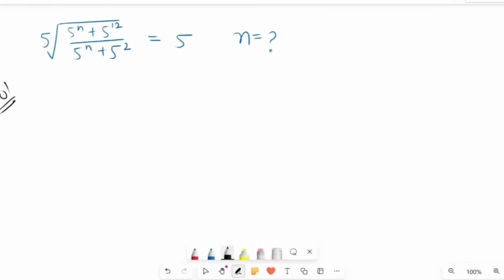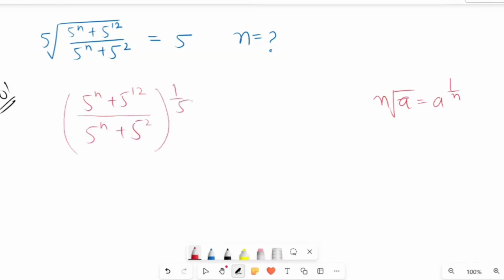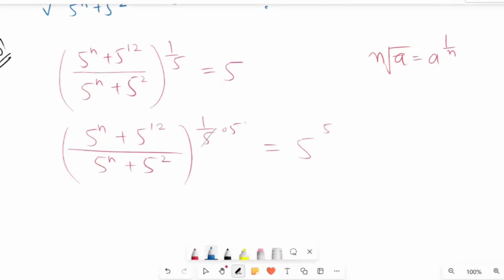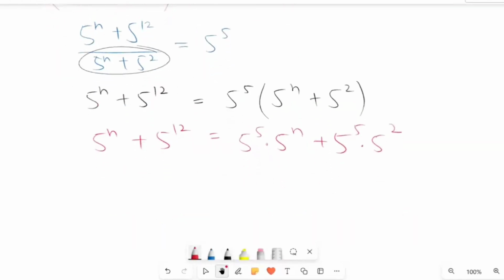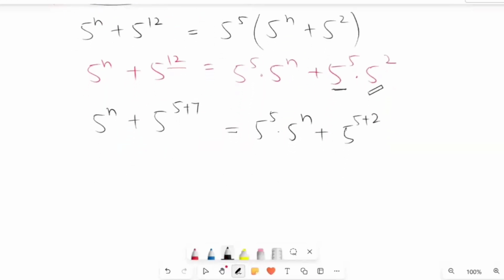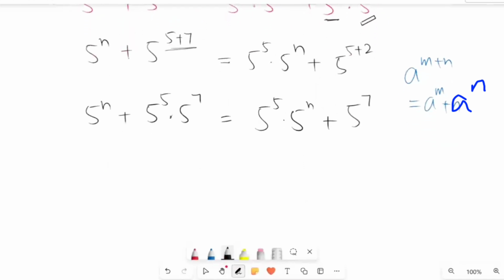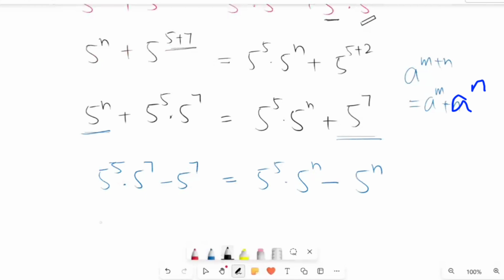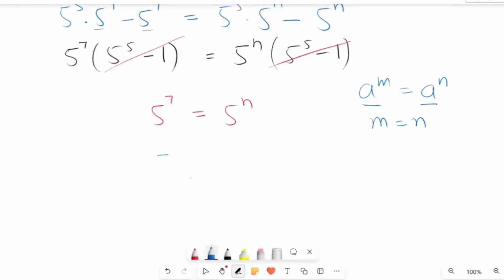A Nice Radical Algebra Problem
A Nice Radical Algebra Problem== Math olympiad == Radical Math problem = Radical problem math

Related Terms
A nice math algebra proble = Math Olympiad problem
Solving Radical Equations with two Radicals